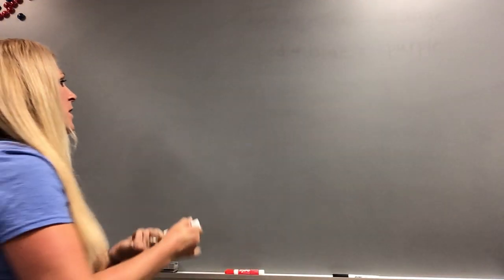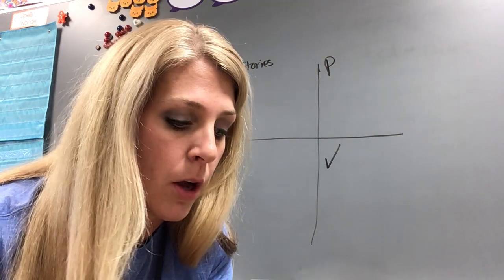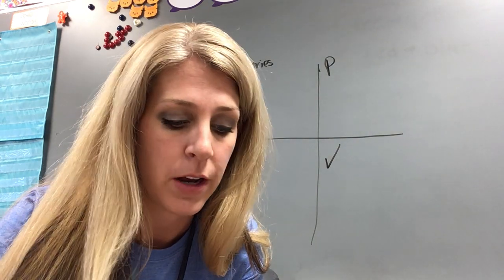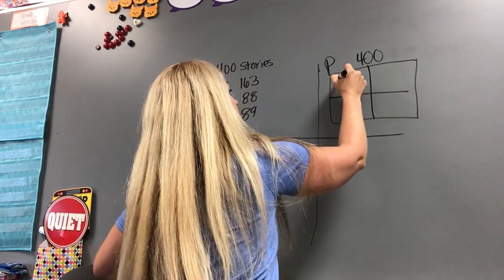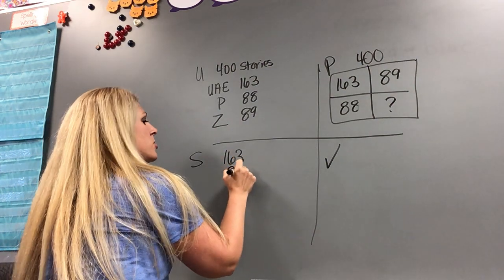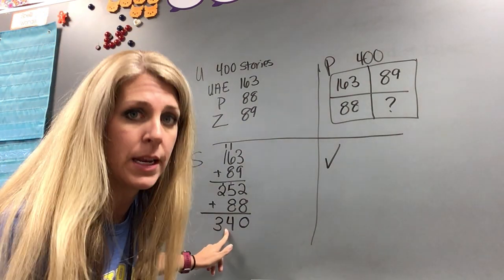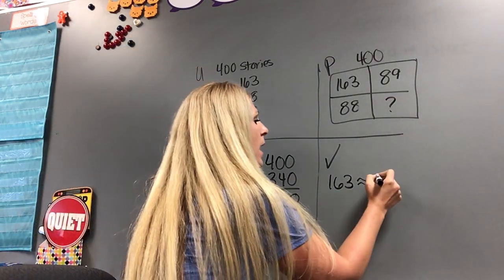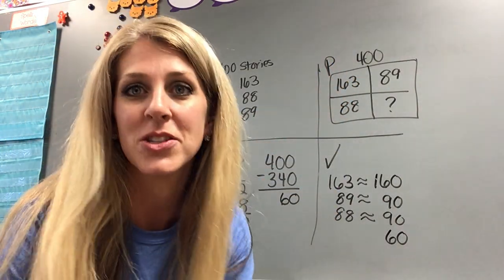Problem Solving UPS Check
Lesson 1-6 math message with problem solving.